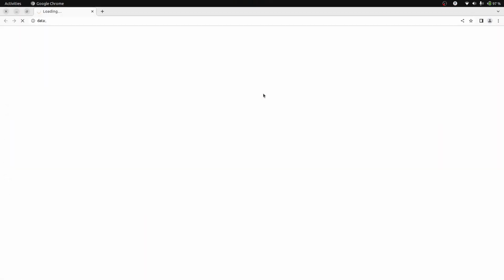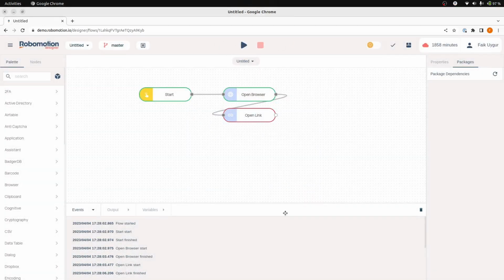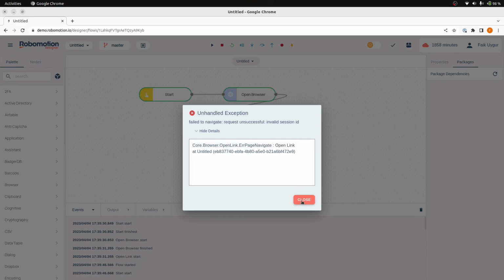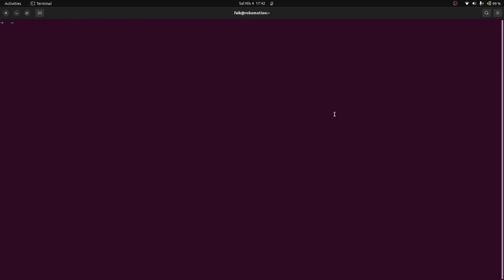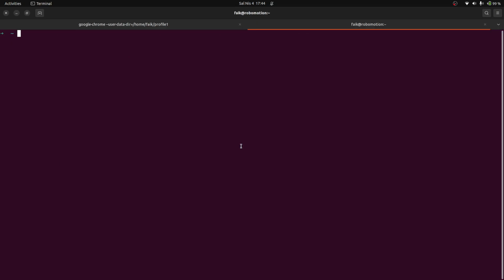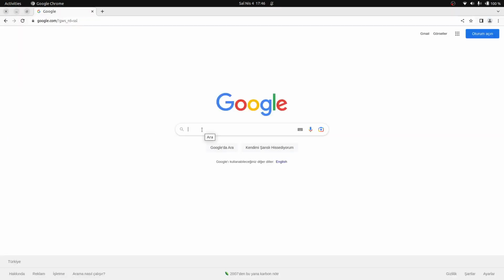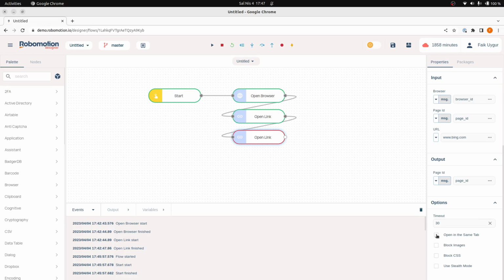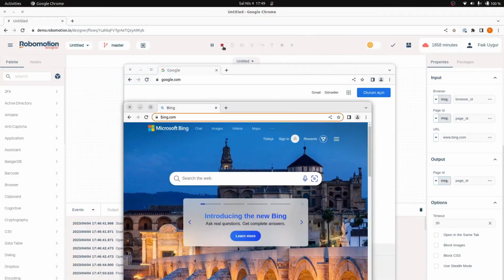How to solve the "Invalid Session Id" error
04 September 2023 UPDATE:

First of all make sure you have the latest robot installed
Currently the version is 23.8.1, download and install this version and see if the error persists.

This video will show you 3 main reasons why you might be getting the "Invalid Session Id" error.